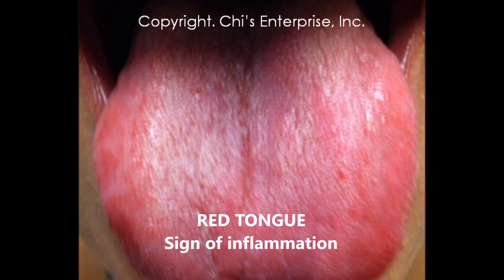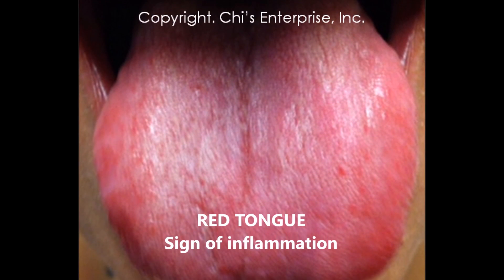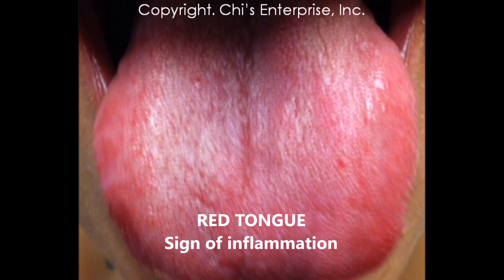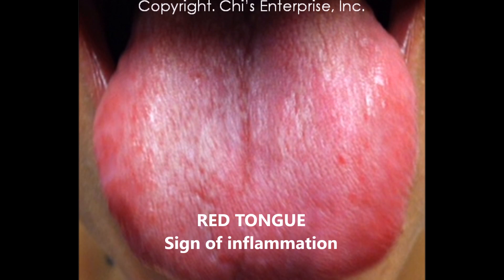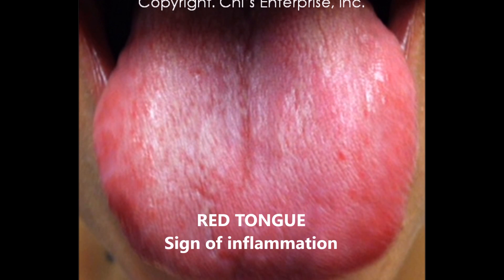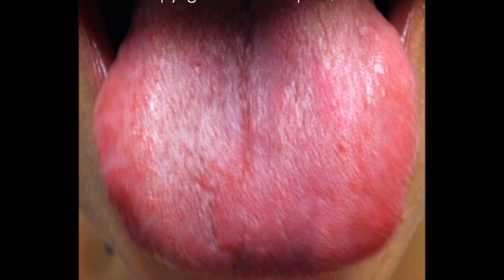Dr. Chi's Fingernail and Tongue Analysis - Tongue Color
The color of your tongue can provide a clue to your health condition. Watch the video and learn more!

for more information on Fingernail and Tongue Analysis.